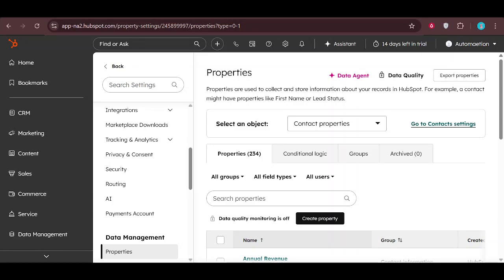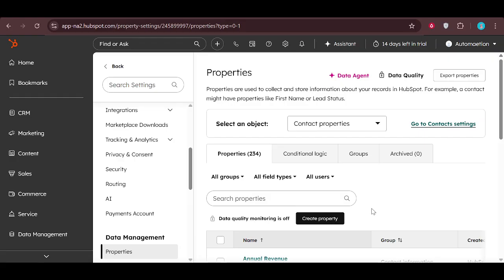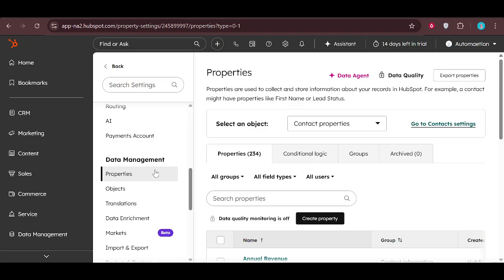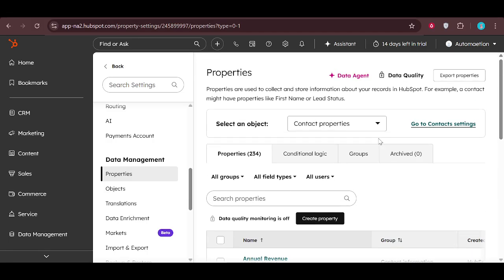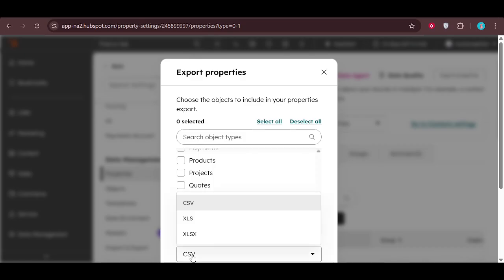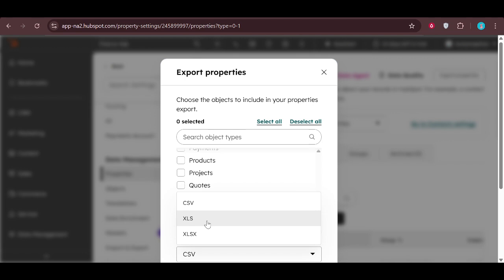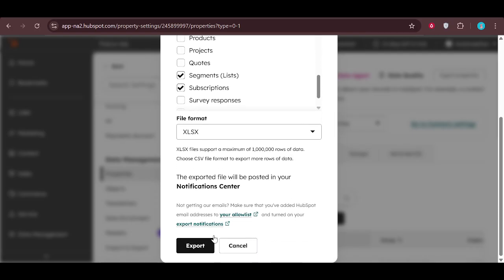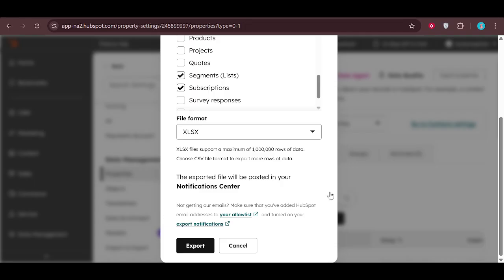How to Export Properties and View Property's Historical Data in HubSpot 2026 (Step by Step Guide)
In this comprehensive software tutorial, you will learn how to export properties and effectively view the historical data of your property in HubSpot. Understanding how to manage your data is crucial for making informed decisions and optimizing your marketing strategies.

By watching this video, you'll gain valuable insights into the functionalities of HubSpot, ensuring you can navigate its features with confidence and precision. Don’t miss out on mastering these essential skills—watch till the end to unlock the full potential of your HubSpot experience.